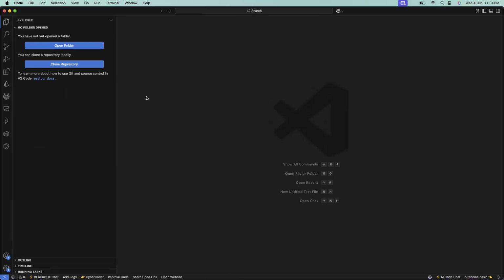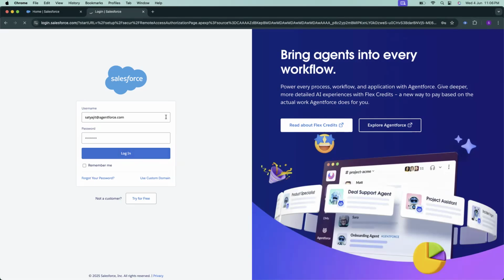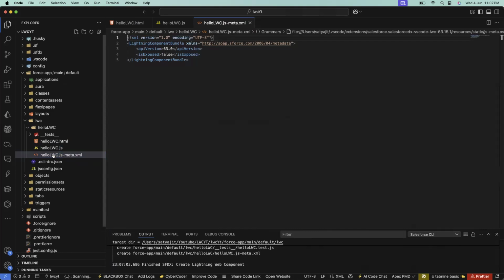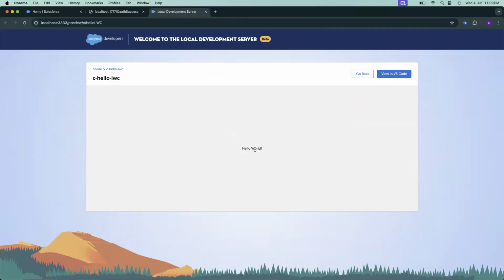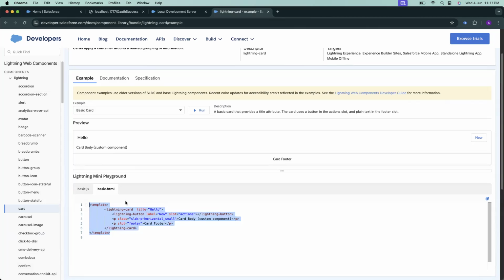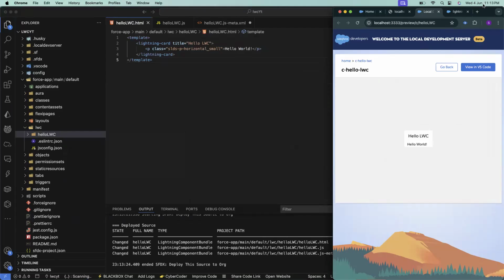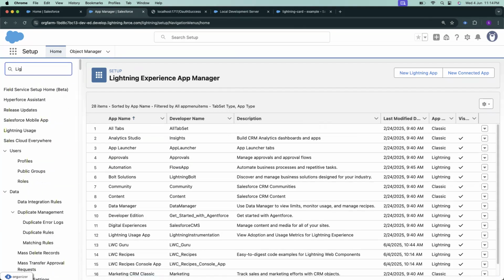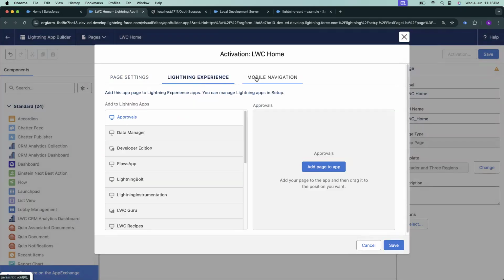LWC Zero to Pro - Setup VS Code & Deploy Your First HelloLWC Component | Salesforce LWC Tutorial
Welcome to the first episode of our brand-new LWC Zero to Pro series!
In this video, we'll show you how to get started with Lightning Web Components (LWC) from scratch.

You’ll learn:
How to set up Visual Studio Code (VS Code) for Salesforce
How to connect VS Code with your Salesforce org
How to create your first LWC component – helloLWC
How to deploy your LWC to Salesforce

Whether you're a Salesforce beginner or looking to sharpen your LWC skills, this series will take you from zero to pro!

Chapters:
00:00 - Introduction
00:45 - Installing VS Code & Salesforce Extensions
02:30 - Connecting VS Code with Salesforce Org
04:50 - Creating the helloLWC Component
07:15 - Deploying the Component to Salesforce
09:00 - Final Tips